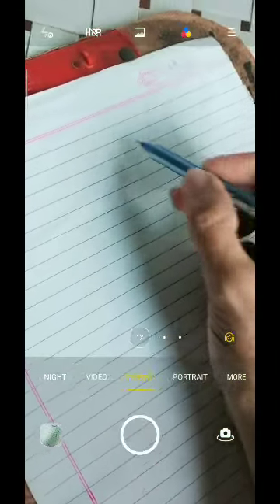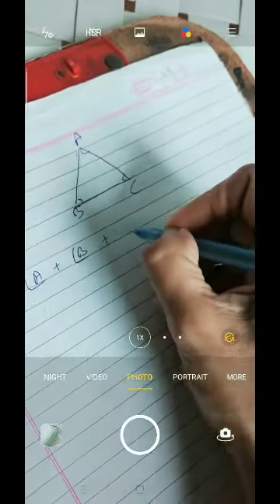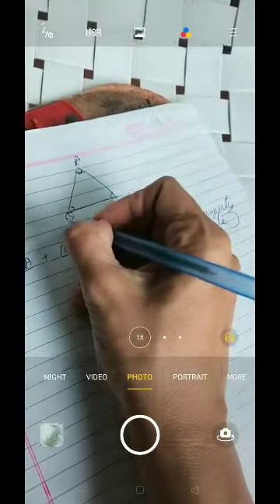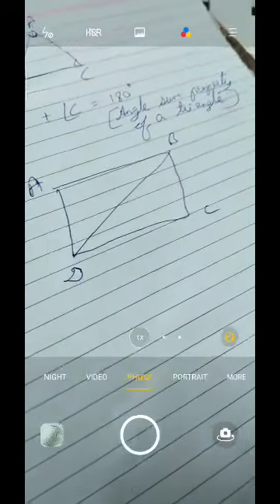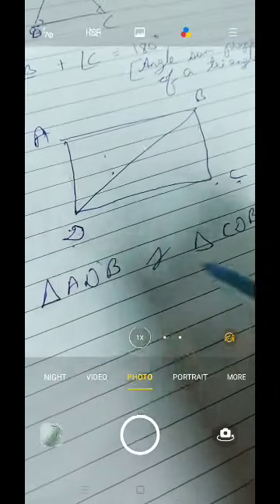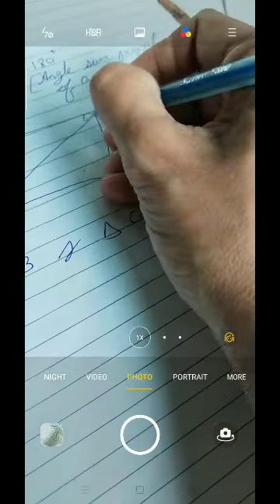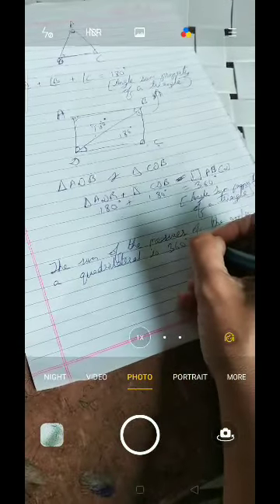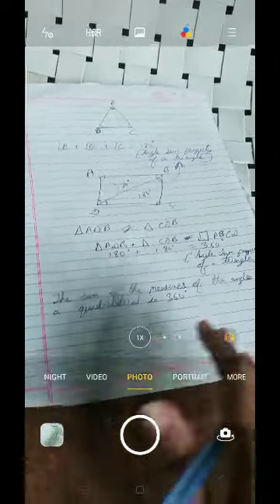8th STD. MATHS CH. 3